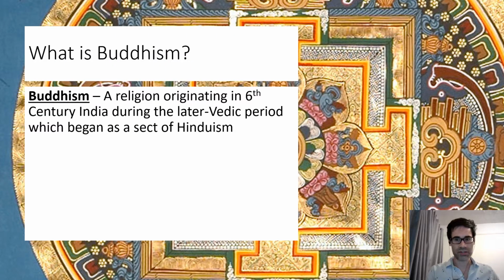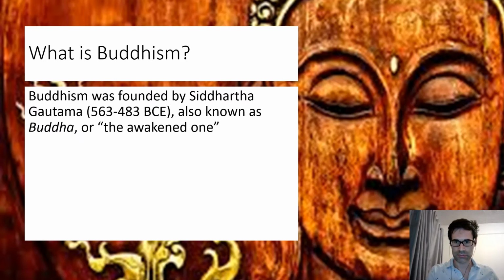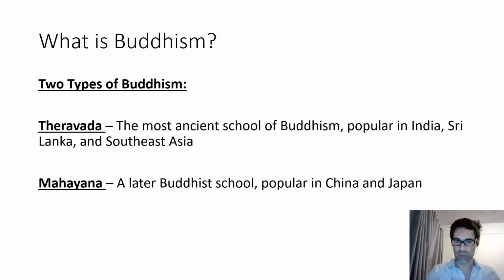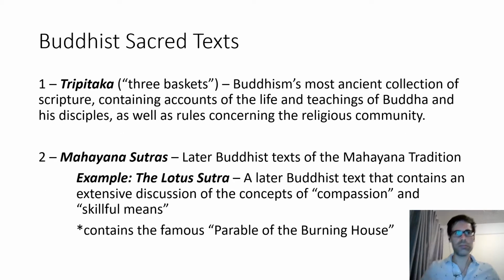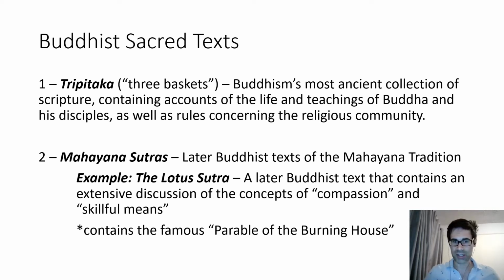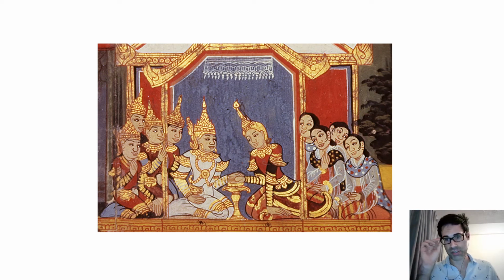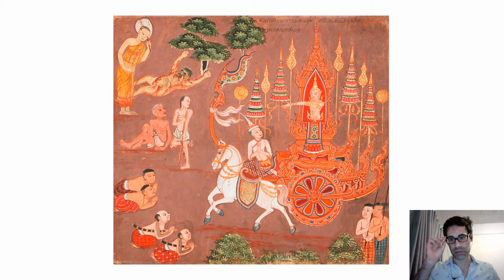Buddhist Ethics 1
What is Buddhism; Sacred Texts; Life of Buddha